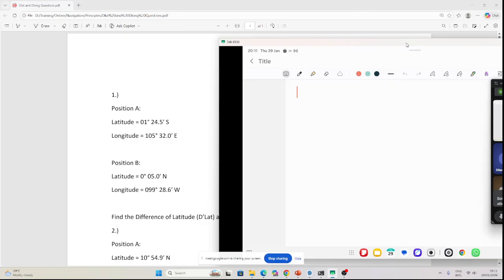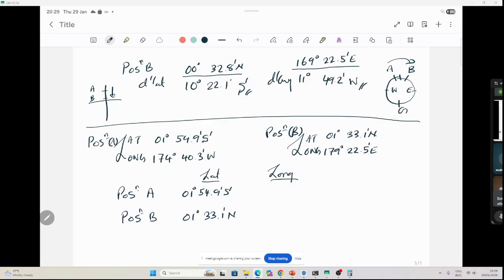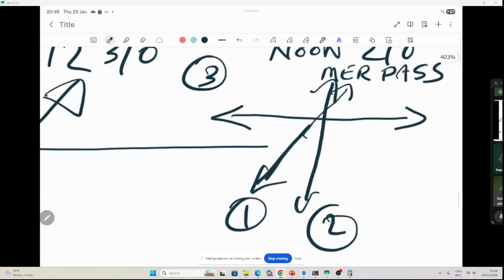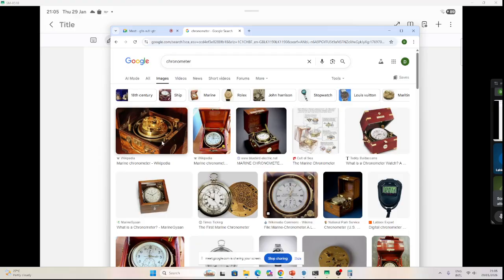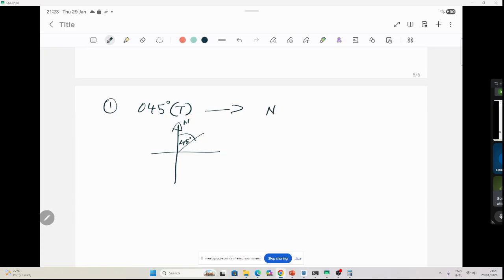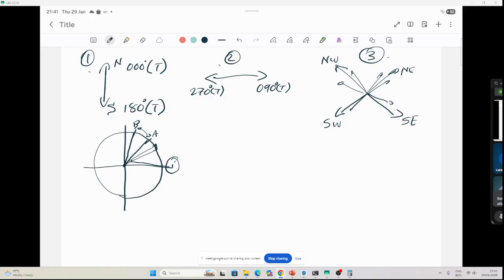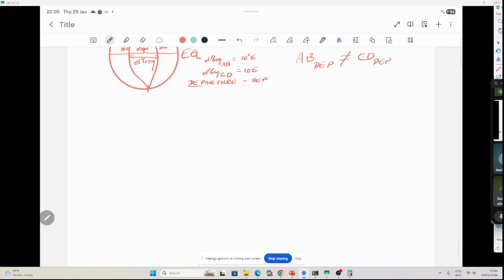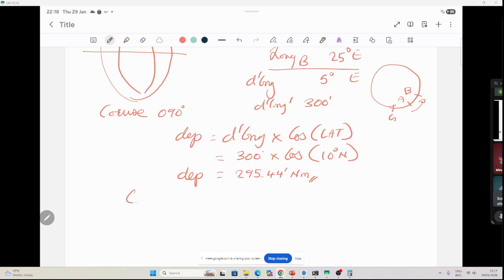OOW Navigation - Lesson 03 -Terrestrial Navigation - 29 01 2026